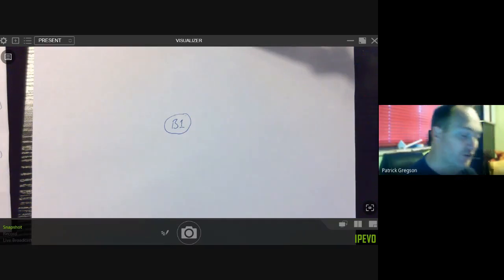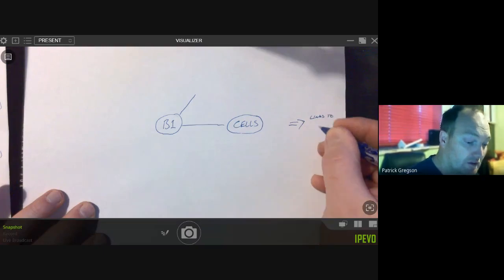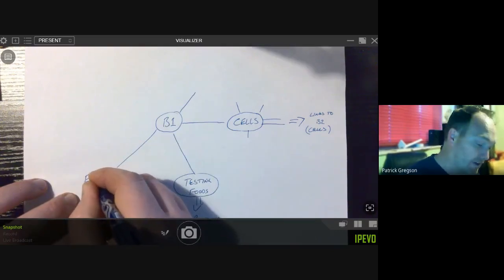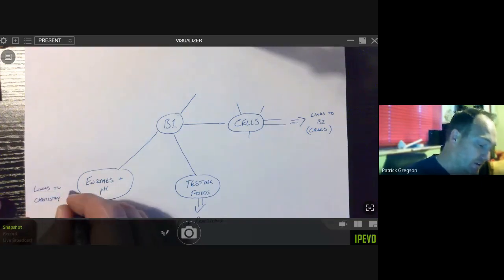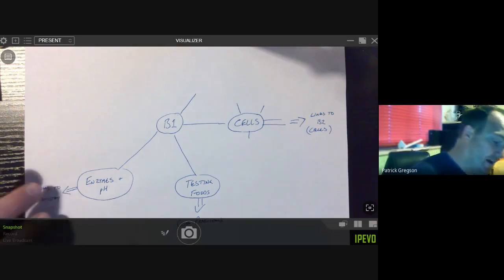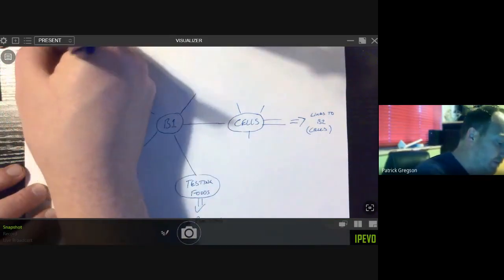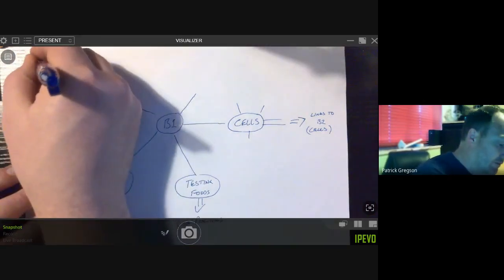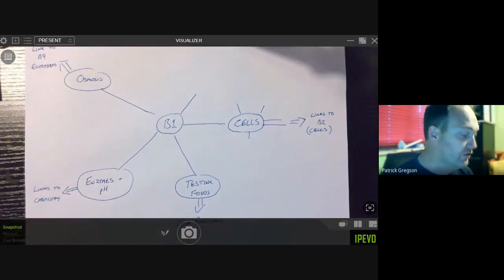GCSE Biology - B1 Revision Framework - Building your own Knowledge Organiser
Revision help for B1 - Edexcel Biology